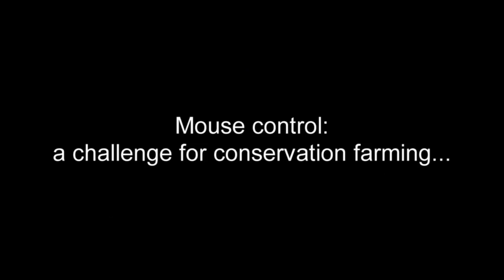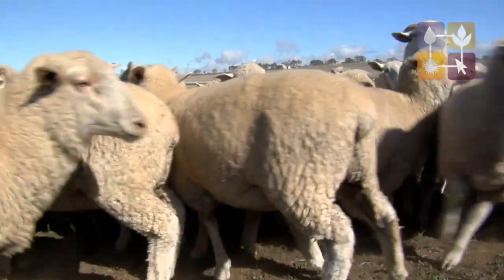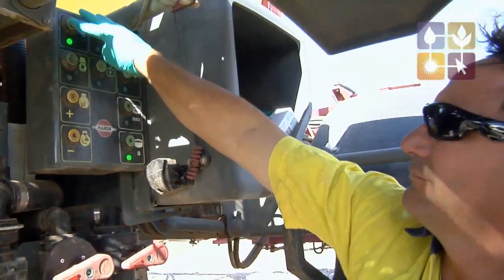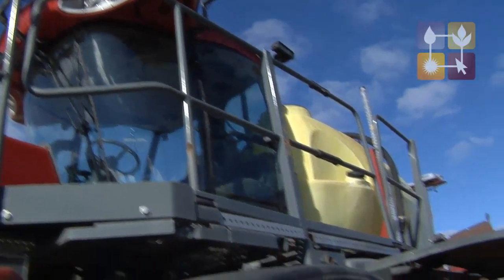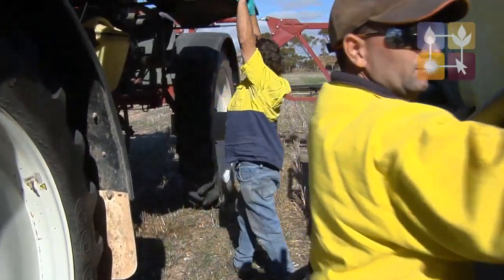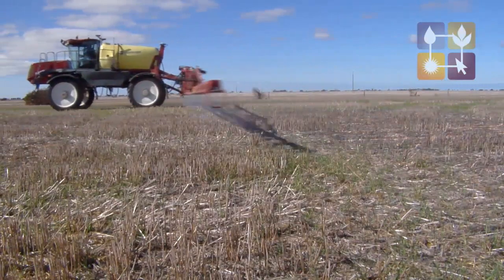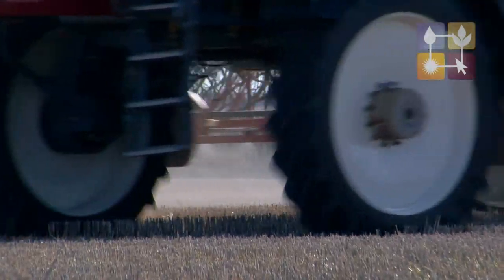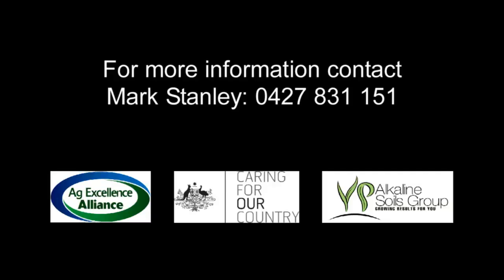Mice control -- a challenge for conservation farming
Ben Wundersitz discusses mice control in his farming operation on the Yorke Peninsula. Whilst no till farming and full stubble retention is where cropping systems need to be to be sustainable these system are conducive to mice problems. Maintaining soil cover is important in reducing salinity issues so whilst grazing can reduce food sources for mice in stubbles it does not fit in farming systems where salinity is an issue. Summer weed control also reduces food sources for mice and is an effective strategy in managing mice numbers. Reducing grain loss at harvest is also important.

For further information on mice control follow the links to:

Monitoring mice -- the Eyre Peninsula experience
Controlling mice -- the question re-sowing
Controlling mice -- baiting strategies
Mice baiting on the Yorke Peninsula -- a farmers perspective